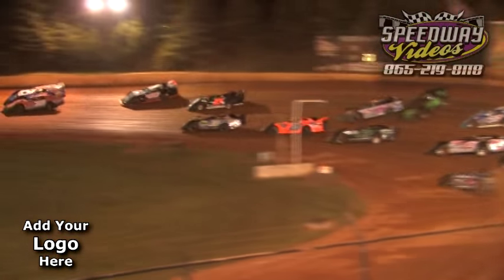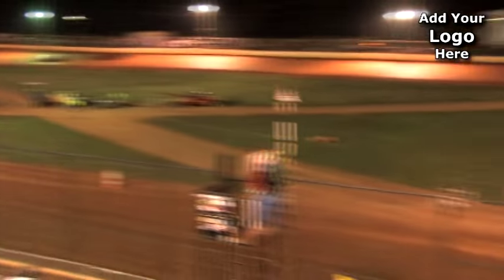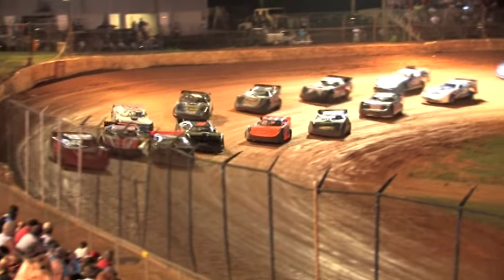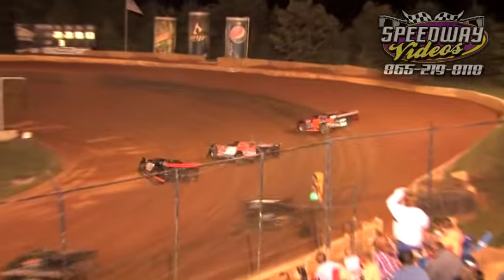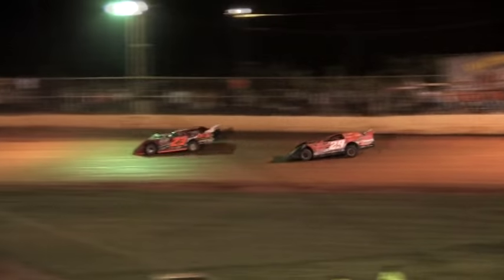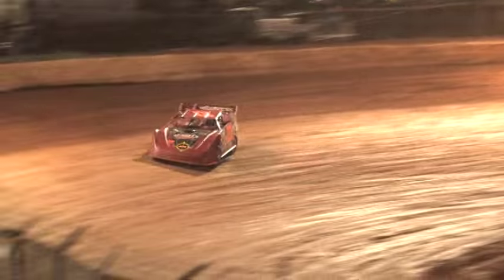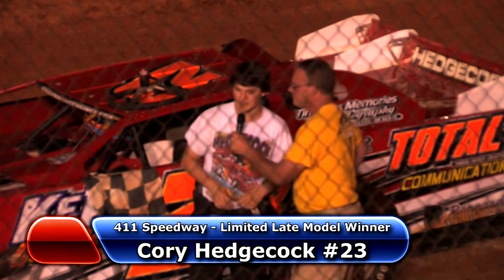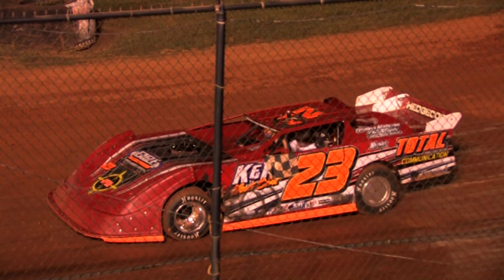411 Motor Speedway | LLM Feature #2 | Sept , 7 , 2013